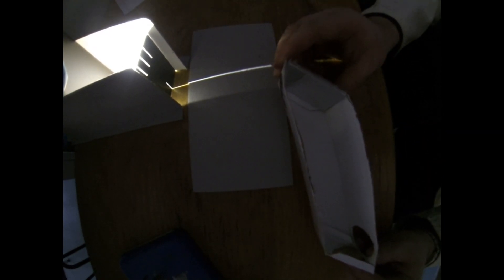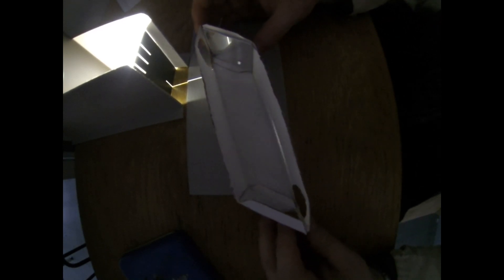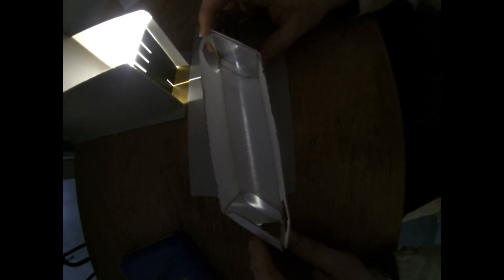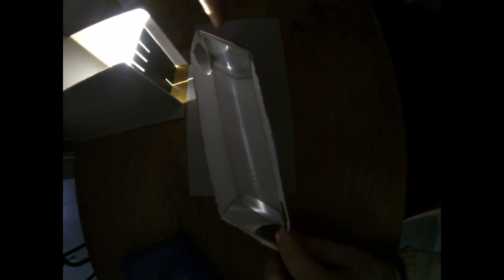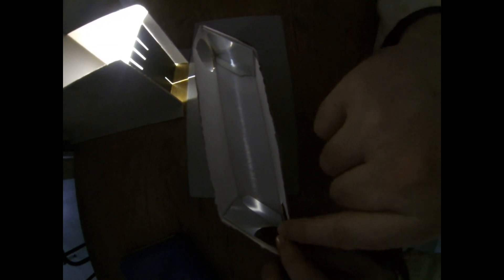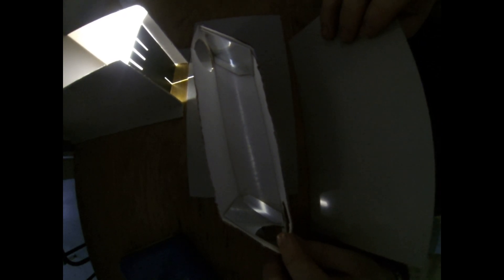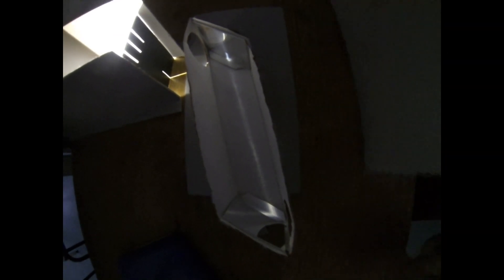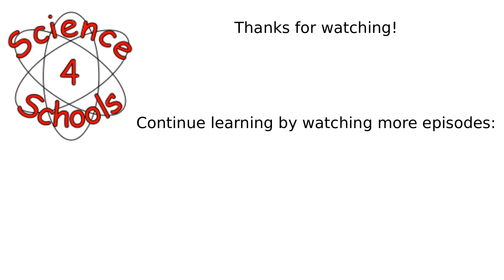How a Periscope Works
Today we look at light through a periscope!